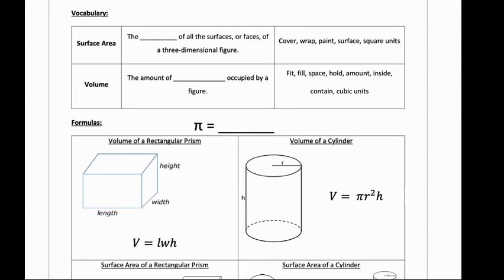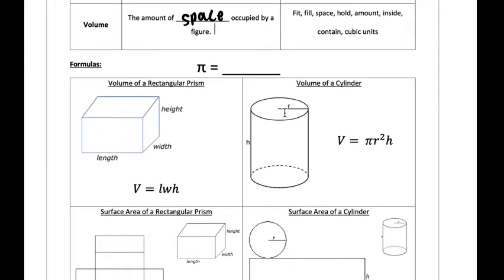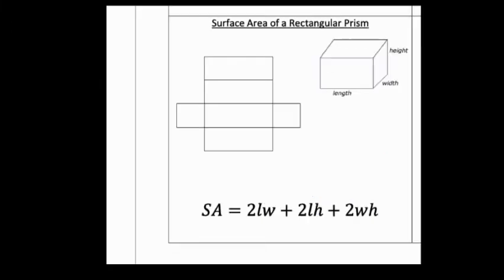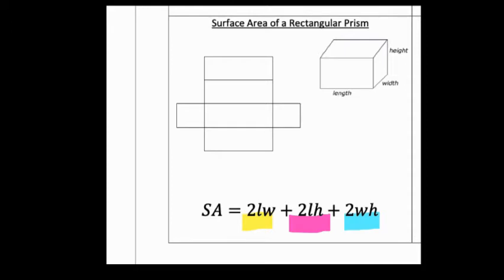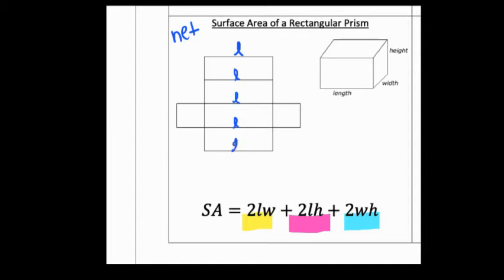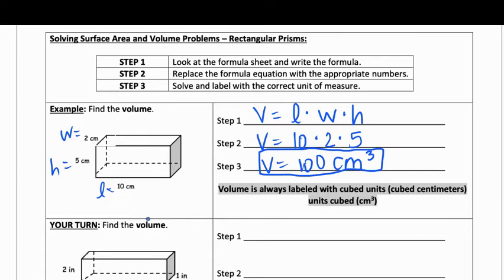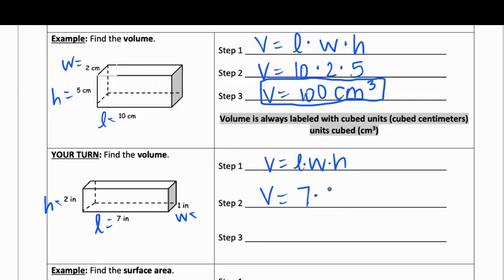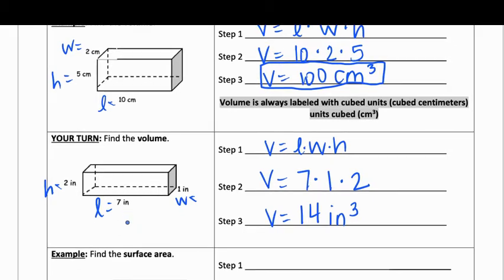Volume & Surface Area of Rectangular Prisms